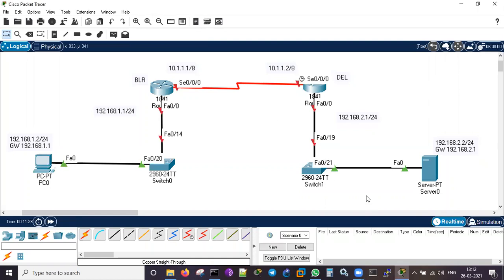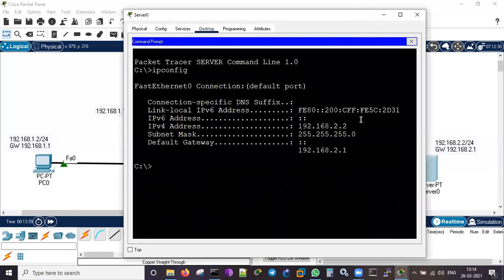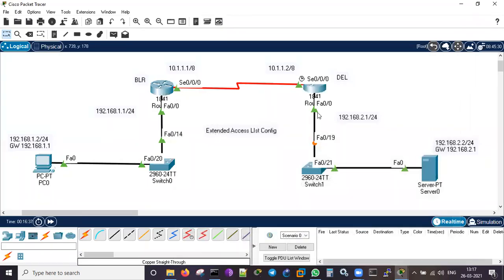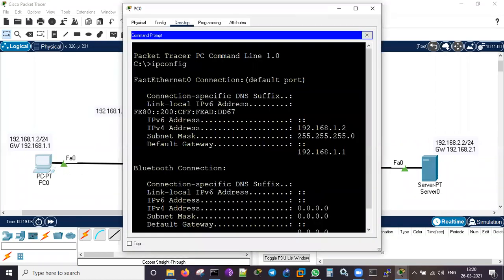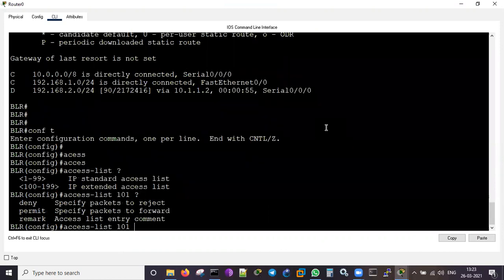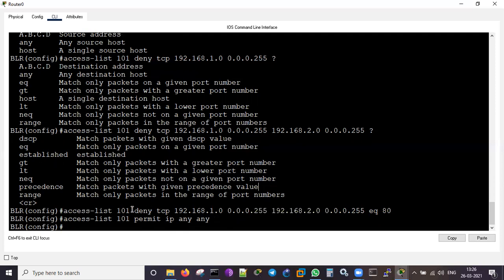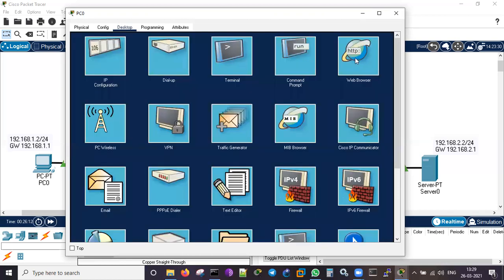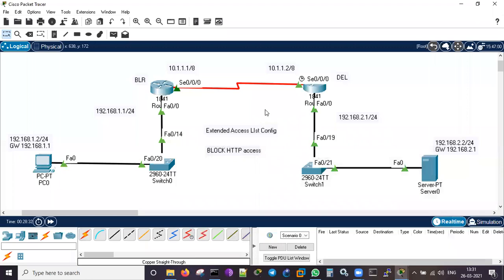Extended Access List Config on Cisco Router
Configuring Extended Access List on Cisco Router, with Blocking the HTTP Access Only and Permitting all other Packets from Source Network to Destination Network.